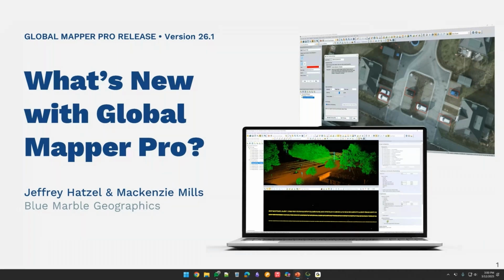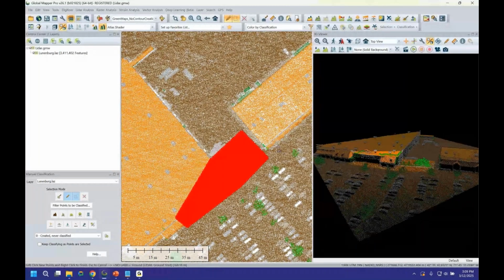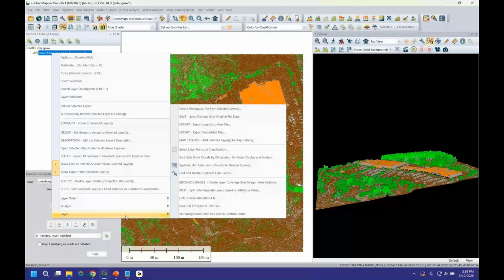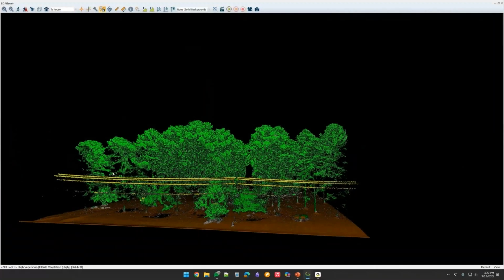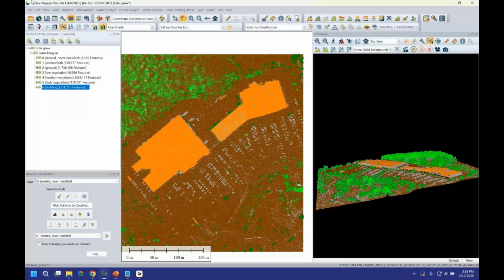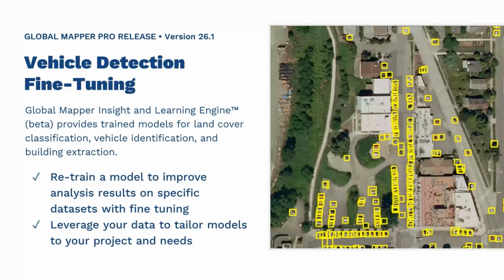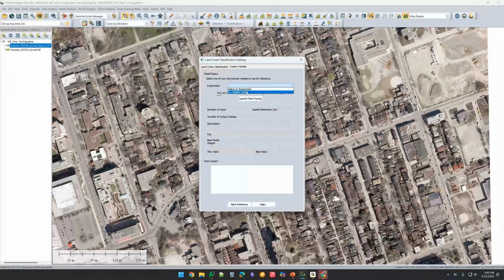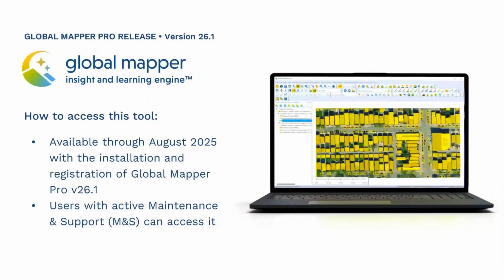What's new with Global Mapper Pro in v26.1? | GIS software webinars with Blue Marble Geographics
Global Mapper Pro v26.1 includes interface changes, point cloud classification updates, fine-tuning for vehicle detection, and more!
If you missed this event, register for our other free webinars. Our GIS software experts share their insights on the best ways to leverage the Global Mapper Suite and Geographic Calculator

Timestamps
00:00 - Intro
01:21 - Manual classification
13:52 - Power line classification in point cloud data
19:31 - Lidar data quality control (QC)
24:30 - Pixels to Points updates for drone mapping users
29:25 - Vehicle detection in the Global Mapper Insight and Learning Engine
43:10 - What's new in Global Mapper Pro v26.1—Wrap up
44:46 - Outro